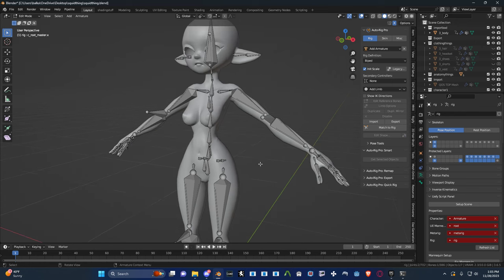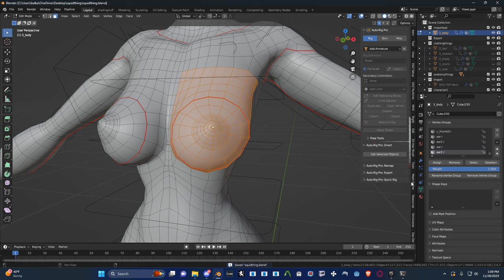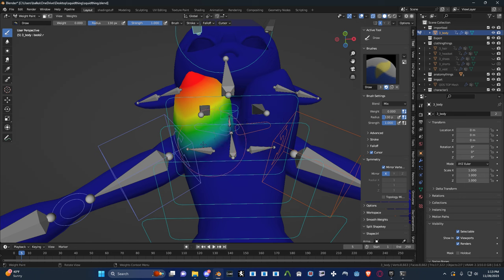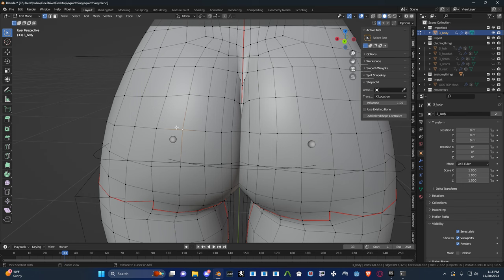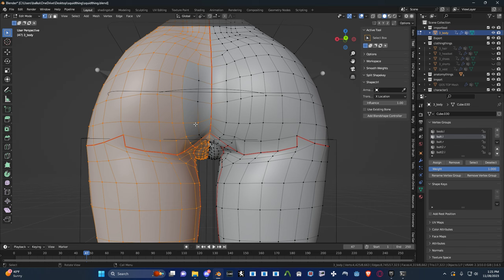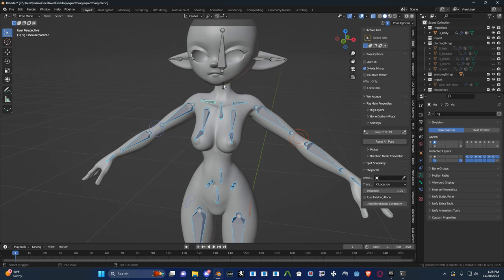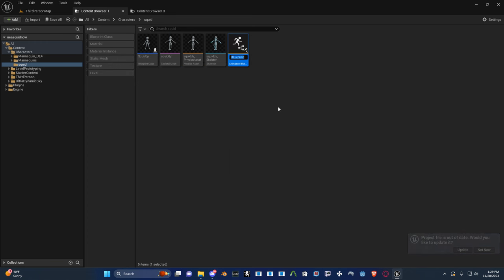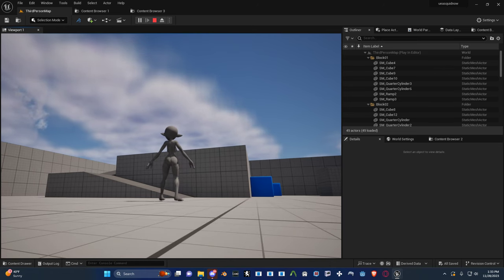How to rig and weight breasts